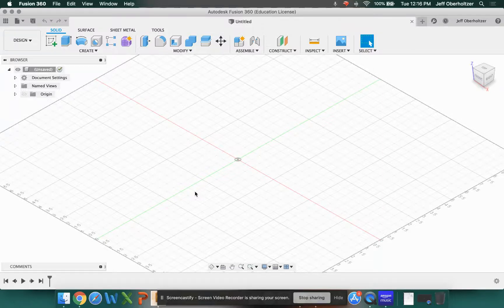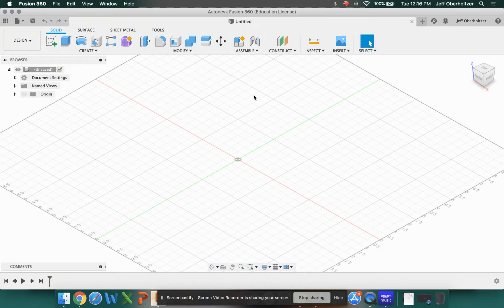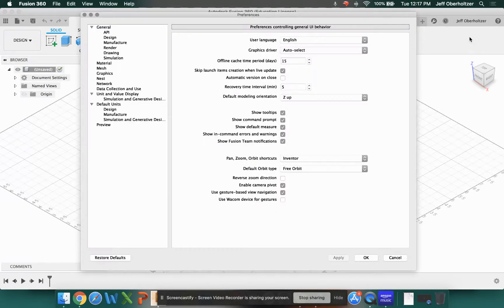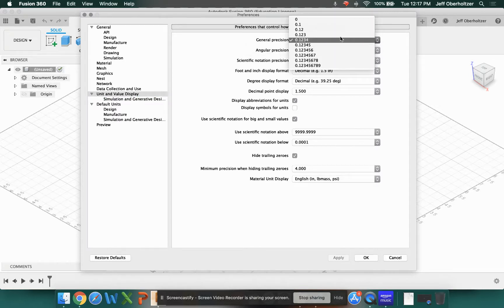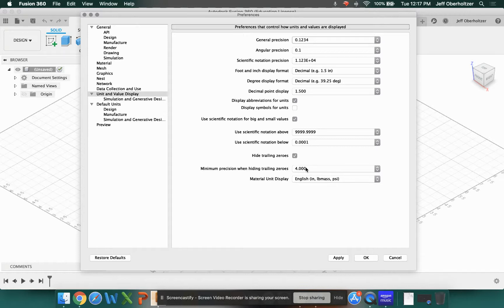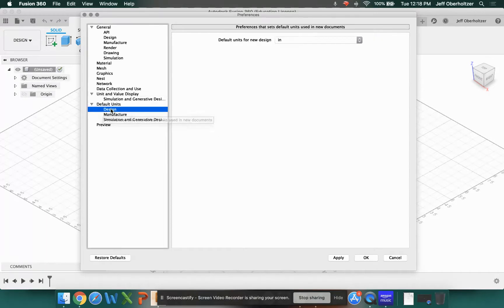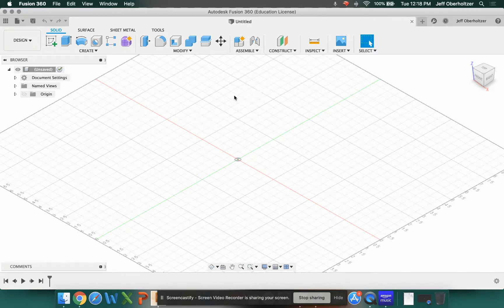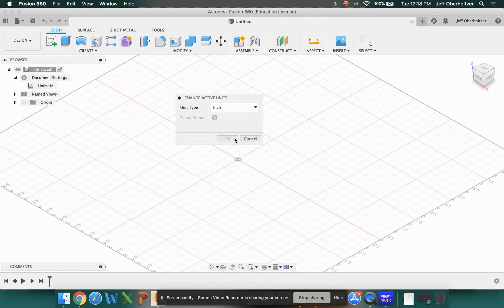Fusion 360 Part 1 (Setting Preferences)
Setting some basic preferences in Fusion 360.  It's a good idea to do this first.